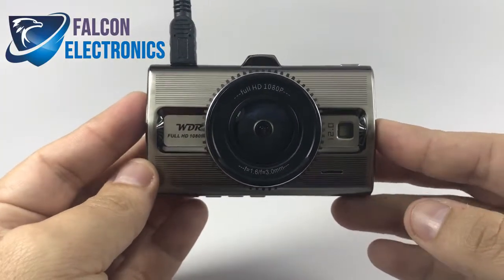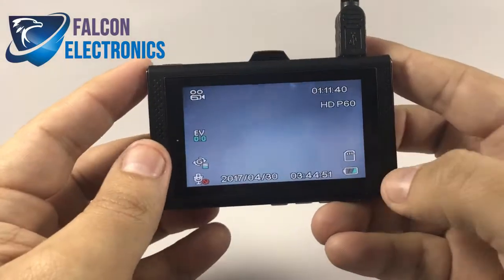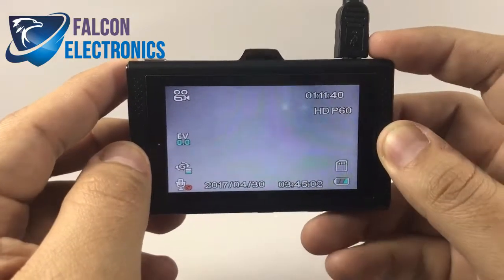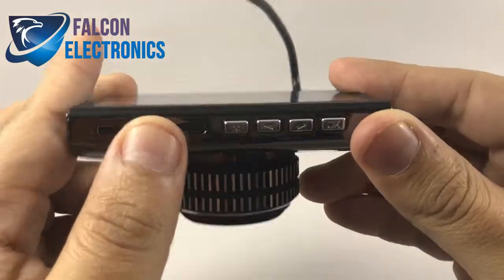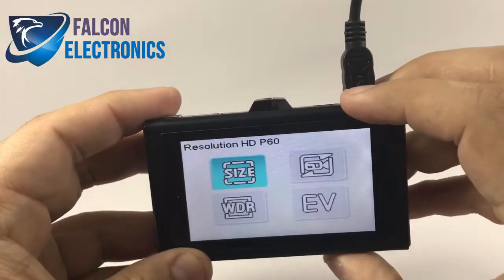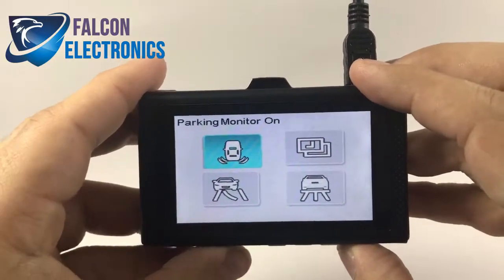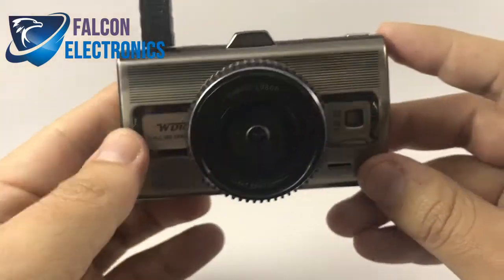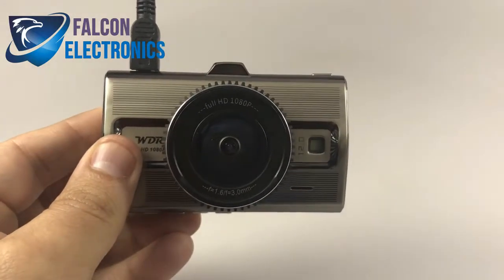FalconEye Prime 2/4 Cam - How to Turn off/on Motion Parking Mode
Learn How to Turn off/on Motion Parking Mode on the FalconEye Prime 2/4 Cam Dash Cam System